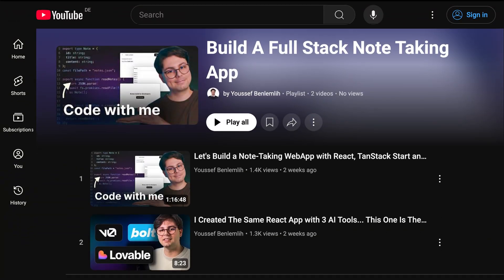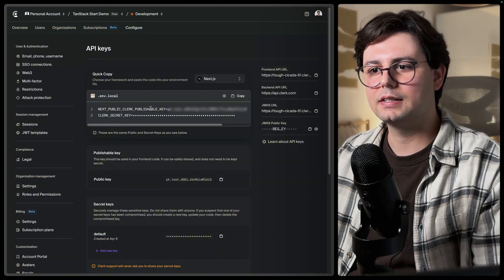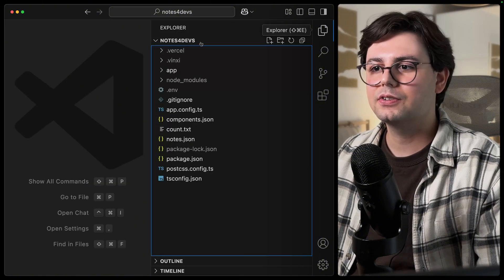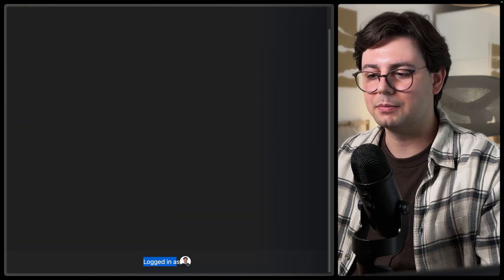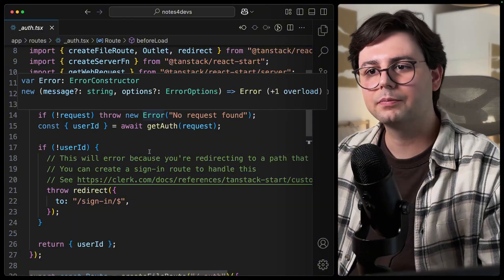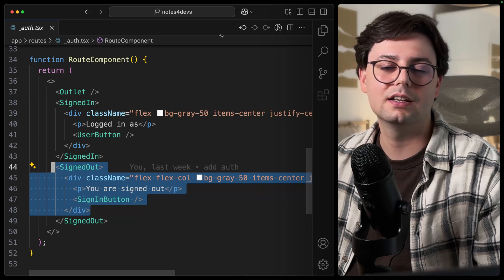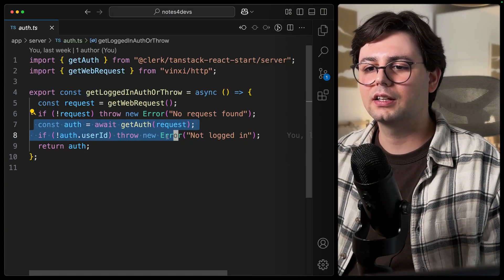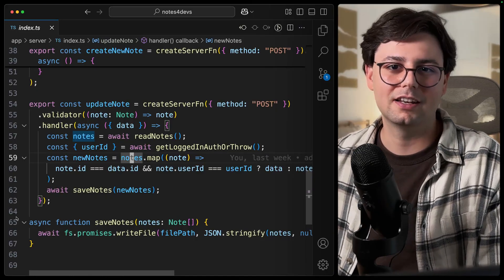TanStack Start: How To Setup Authentication (with Clerk)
Authentication in a TanStack Application doesn't have to be Hard! With Clerk, it's easier than ever to setup auth in a TanStack Start App!

Timestamps:
00:00 Intro
00:51 What is Clerk?
01:21 Project Setup
02:03 Sign Up Page
03:00 Authenticated Pages
05:10 Server Side Authentication
06:12 Watch Next